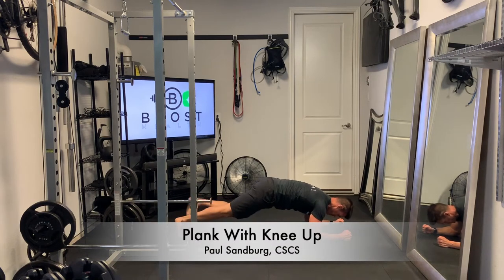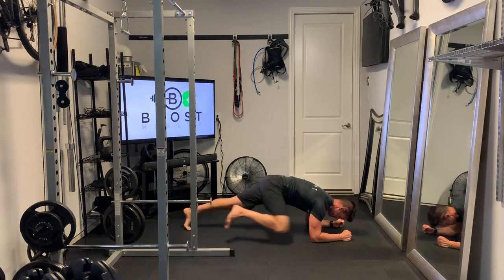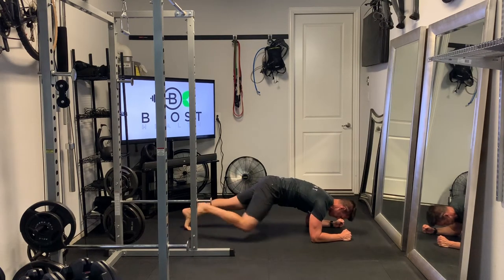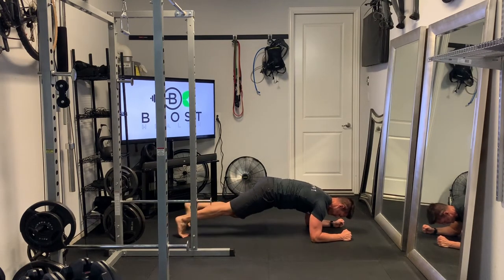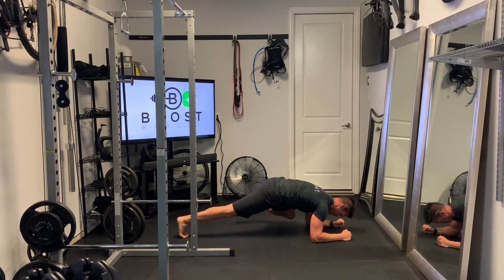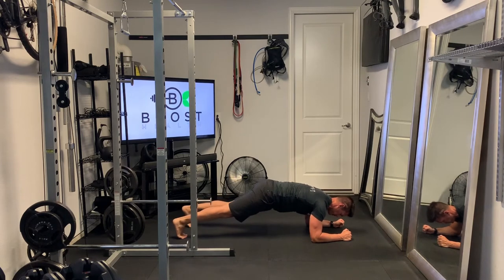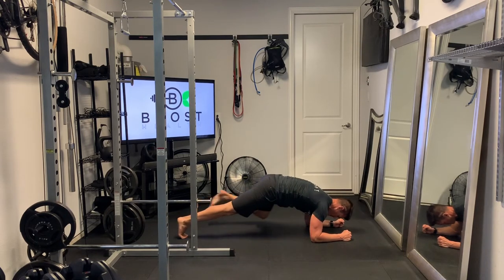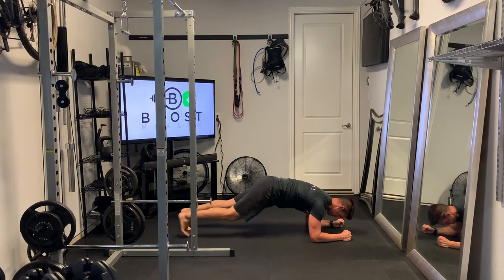Plank With Knee Up